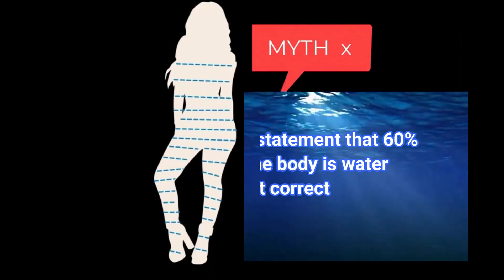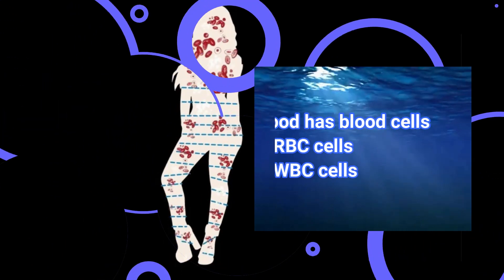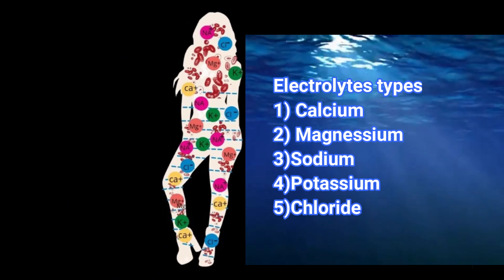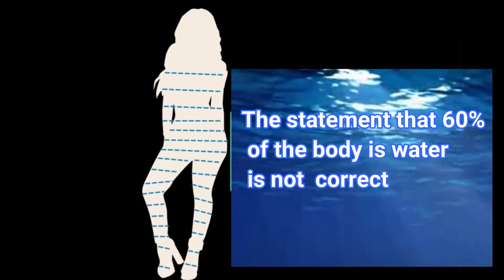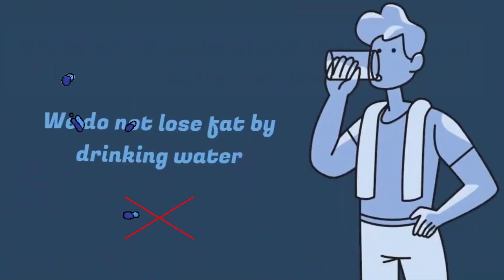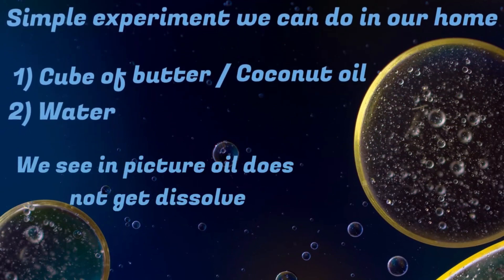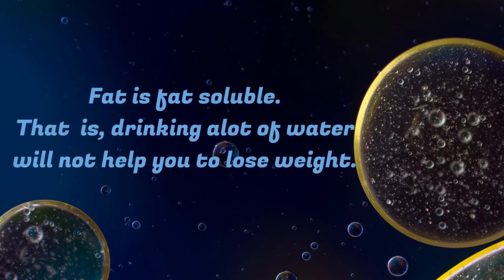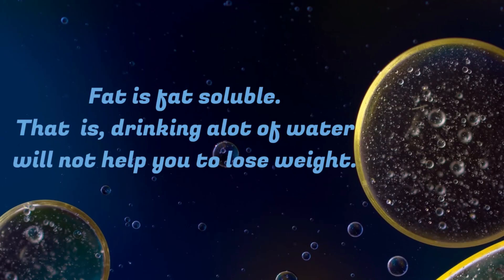Myths and truths About Water You Need to Know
Water is clear liquid without color, smell, or taste that falls as rain and that is used for drinking, washing etc.Water is a chemical compound consisting of two hydrogen atoms and one oxygen atom.

Myths Vs Truths About Water Part - 3 Dr. Sneha Chopra
 1)Why do we need water? ( Part-1)
2)Why do you need enough water? ( Part-1)
3)What are the myths related to water(part)
4)60% of the body is water—False -( Part-2)
5)Water flushes out toxins - false - ( Part-2))
6) Not even 1% of our body is water.(Part-2)
7)What is the process of water that goes inside our body ? (Part-2)
10)What are the components in our body which are fluid?(Part-2)
11)Different kinds of electrolytes present in our body? (Part-2)
12) We do not lose fat by drinking water-False ( Part-2)

Hi I am Dr Sneha Chopra (founder Fitpiq.com). I and my team help people get fit, stay healthy & feel better.

We help people in their journey of achieving great success, longevity & prosperity by improving both their internal game (mental wellness) as well as external game (methods to achieve your weight loss goal).
                                                                                                                                                                                                I feel, the 3 essential aspects towards lifestyle management or to lose weight is to have a goal (essentially your tangible target), a checkpoint system or timely monitoring (so that you feel answerable) & most important a source of motivation (a mentor). When all 3 blend in together, your success is bound to happen. 😁🙌

A good coach can train you well, but a great coach will make this process & the journey enjoyable & beautiful for you…

Are you having enough water/fluids?  Fluid intake for Men and  Women

Myths and  Truth about water - part -1 Dr . Sneha Chopra